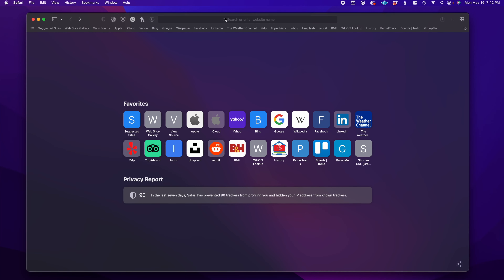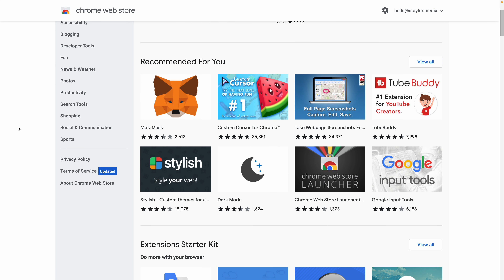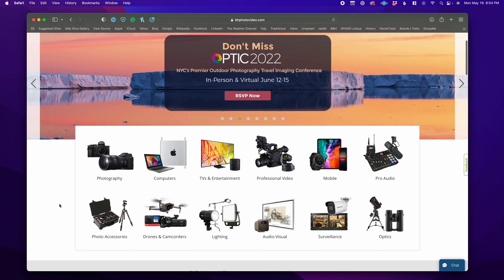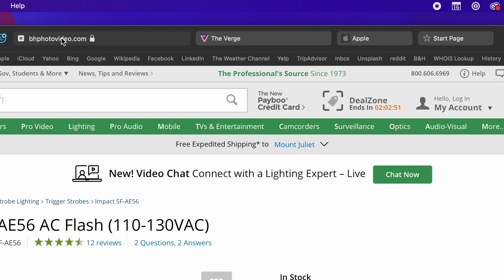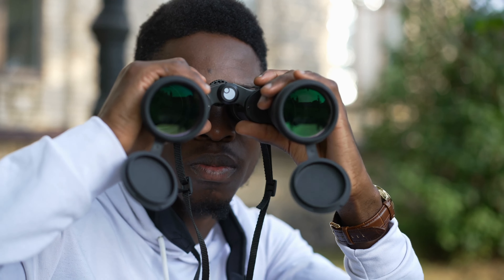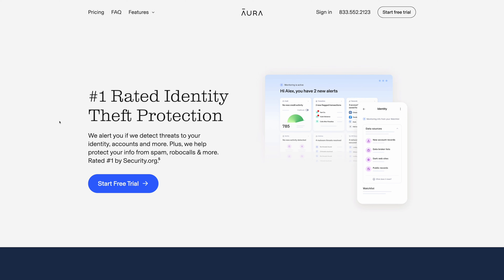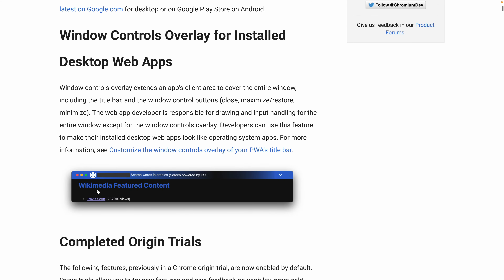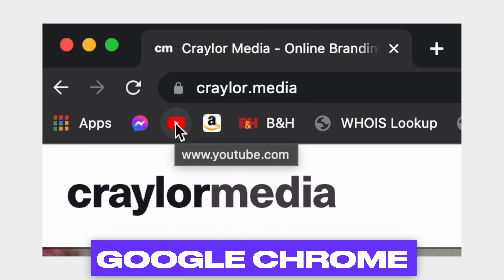Safari vs. Chrome | I'm DITCHING Google Chrome?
Protecting your personal data doesn’t have to be hard. Try 14 days for free

Is it time to stop ignoring Safari? In this comparison of Chrome vs. Safari, I'm on a mission to see if I can finally ditch Chromium.

0:00 - Why do Mac Users Ignore Safari?
0:37 - My History with Chrome
1:21 - How to Avoid Chromium
1:47 - Safari First Impressions
3:12 - Safari's Standout Features
4:12 - Where Chrome Excels
4:46 - Safari's Fatal Flaw
6:35 - Apple Ecosystem Features
7:32 - How to Protect your Privacy
8:28 - Will I Be Switching to Safari?
8:50 - Is Ditching Chromium Worth It?
9:17 - Is Apple Any More Trustworthy Than Google?
10:18 - I Will Switch to Safari IF...
11:13 - Conclusion